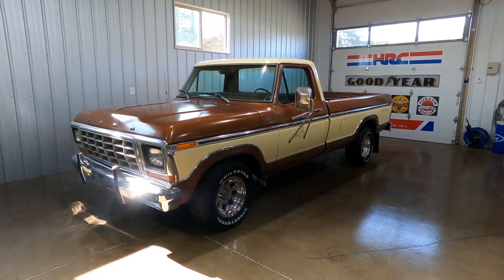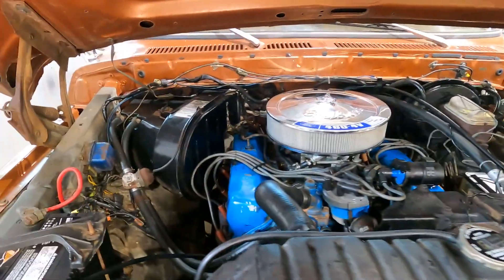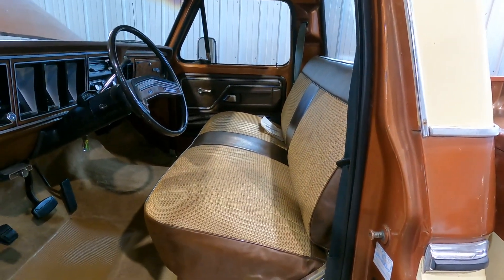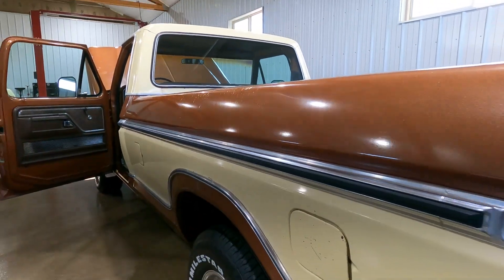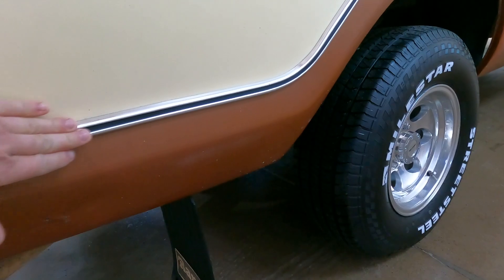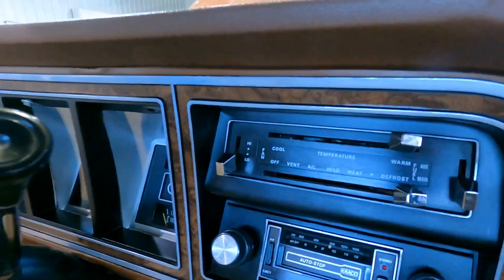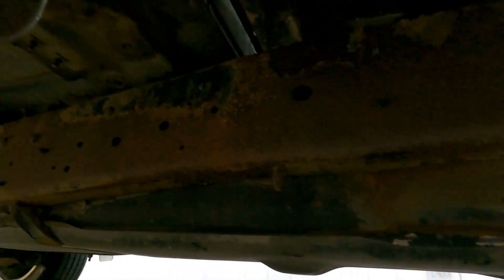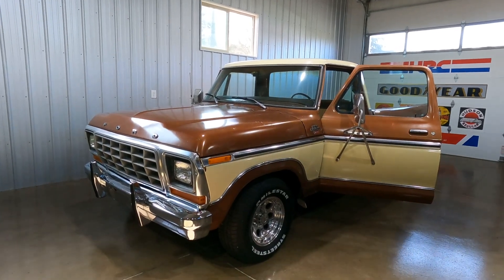1978 F150 Big Block